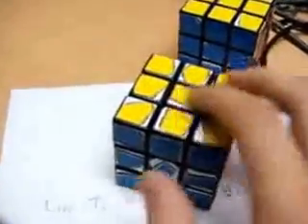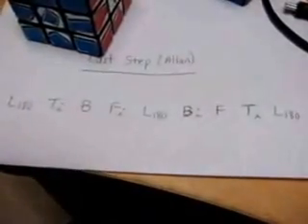How to Solve a Rubik's Cube Part 7 Finishing the Cube YouTube 0 1397854271929